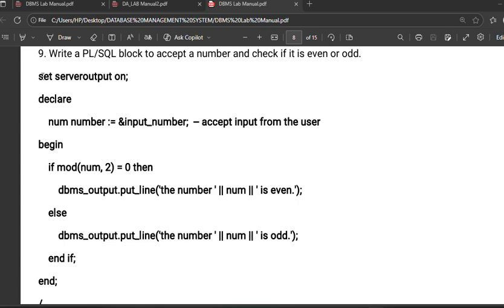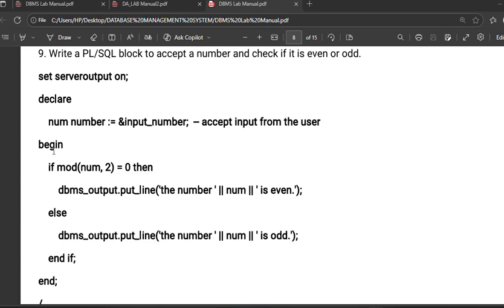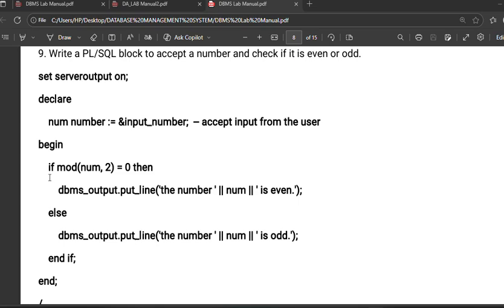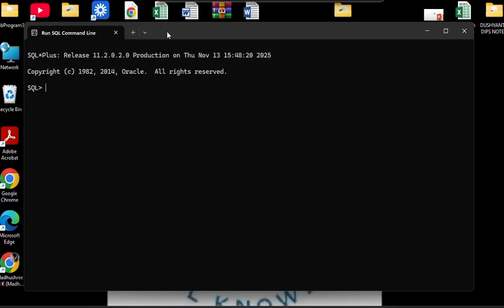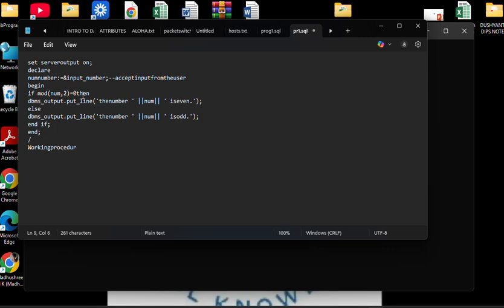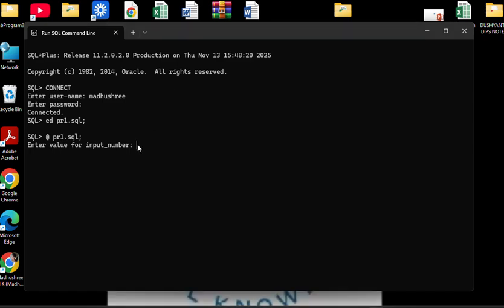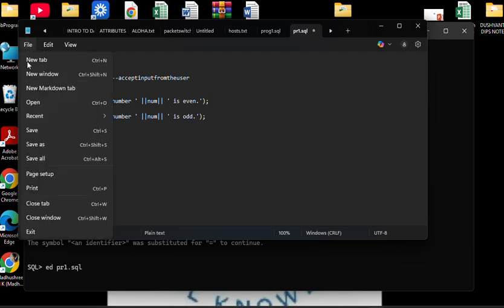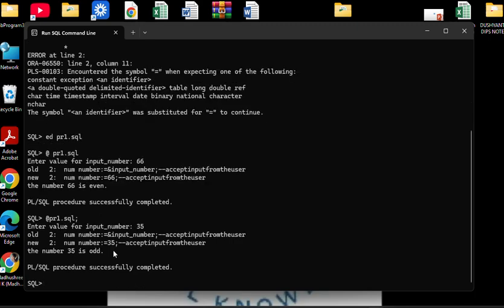plsql even or odd